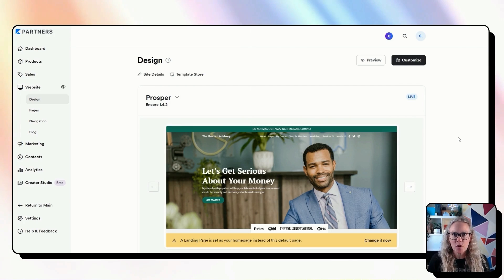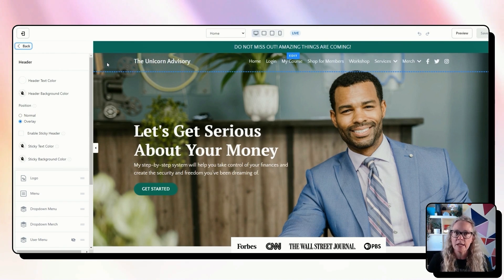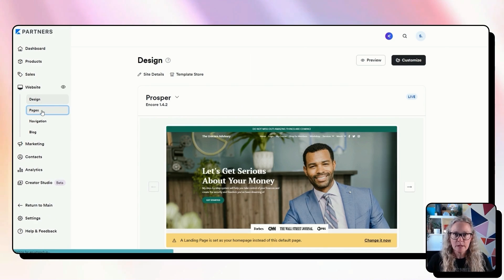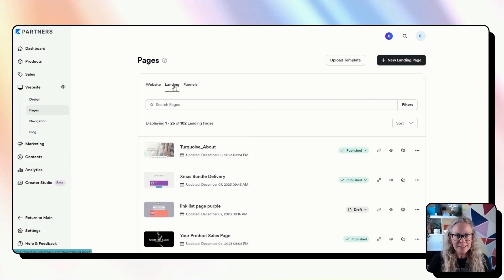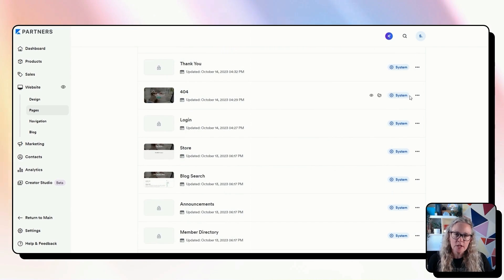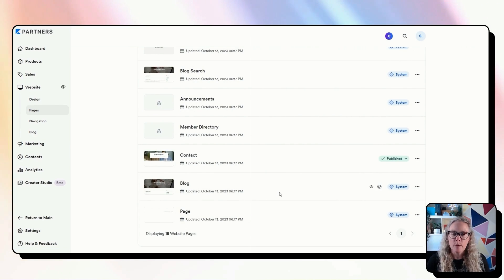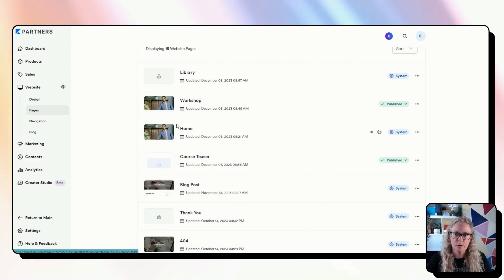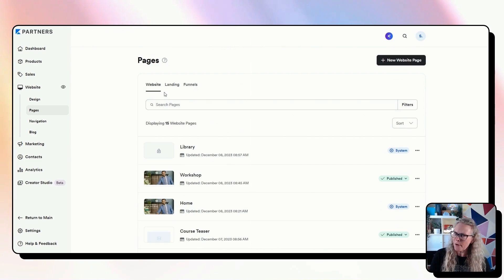Kajabi Tutorial For Beginners: Website Pages or Landing Pages? Make the Right Choice!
Ever found yourself torn between setting up a Kajabi website page or a Kajabi landing page and wondering what the difference is? Which one you should use?

There are pros and cons to each option. In this video you'll learn the crucial differences between Kajabi landing pages and website pages, why it matters for your SEO, and how using one over the other impacts your site.

Generally - website pages have common settings across all pages - such as the header and footer, meaning you don't have to set them up again for every page. Update once and it updates all pages

Landing pages offer customisation without affecting the rest of your site, meaning each part of the page is specific to that page. You can turn the header on or off, have a different menu, pop up or other settings.

Most importantly, landing pages have better SEO (search engine optimisation) options for each individual page. For some Kajabi users - this is the main reason to use landing pages instead of website pages.

Get all the info in this helpful Kajabi tutorial for beginners.